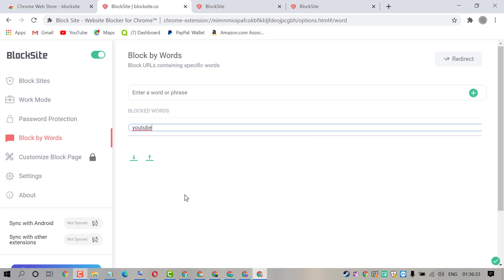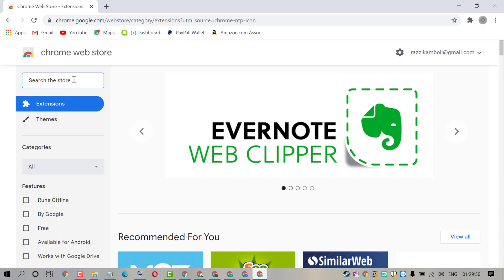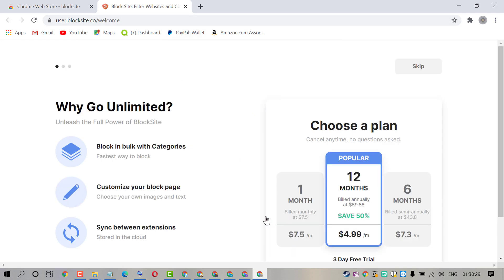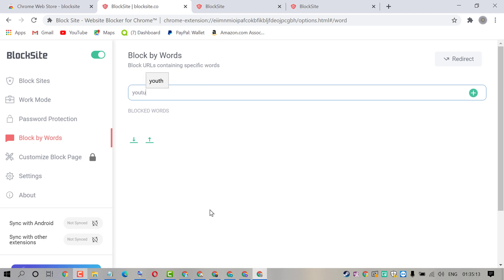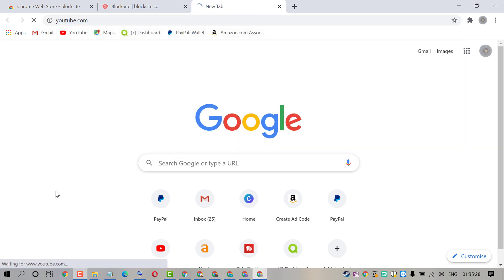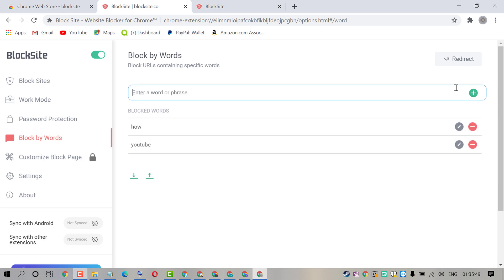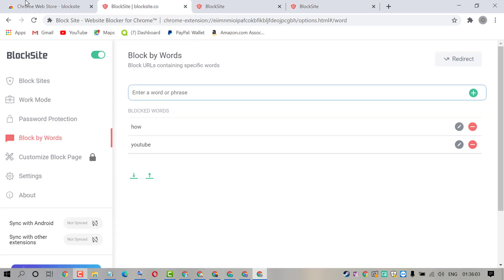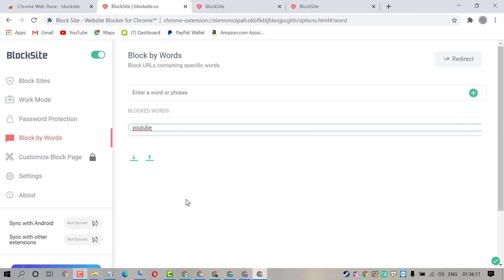How to Block words on Chrome Desktop and Laptop